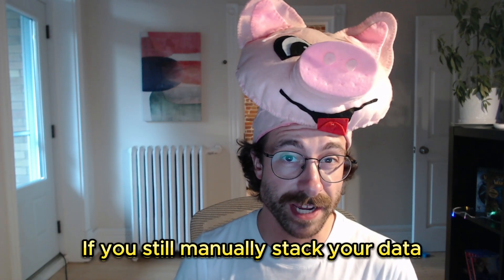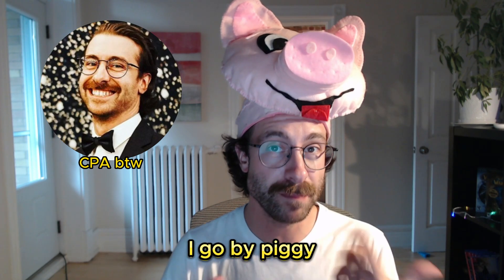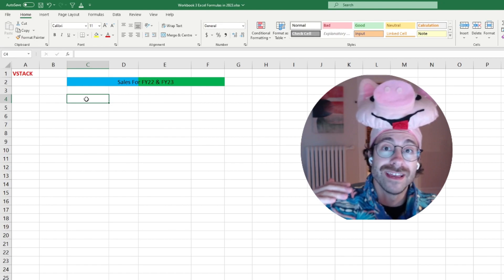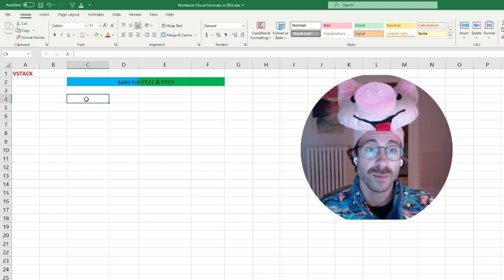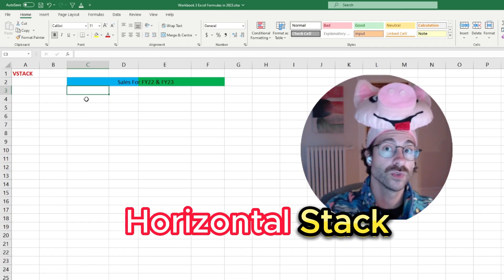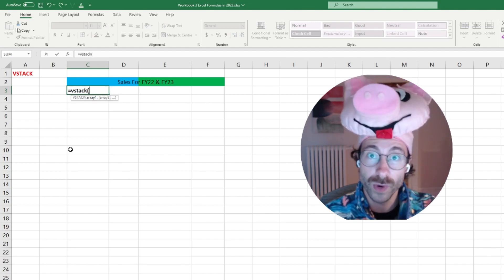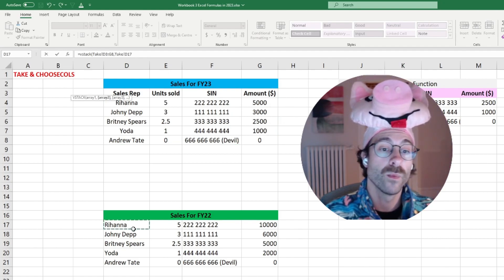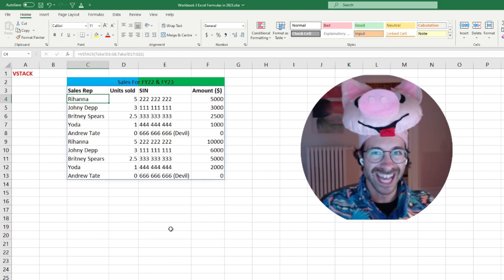How to Stack Data From Multiple Sheets in Excel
If you're looking to stack data in Excel quickly and easily, then you need to learn how to use the VSTACK function! If you're looking to speed up your data analysis process, then this video is for you!